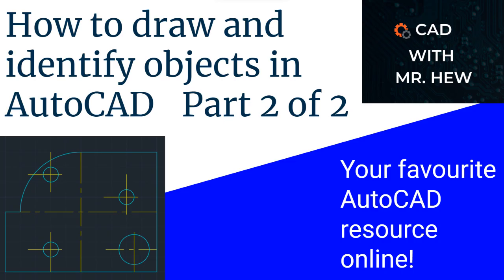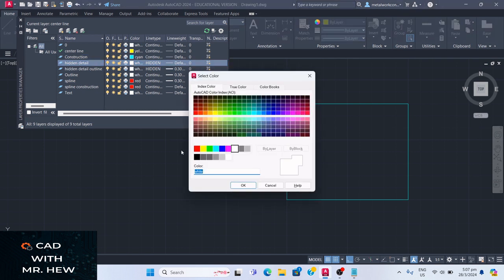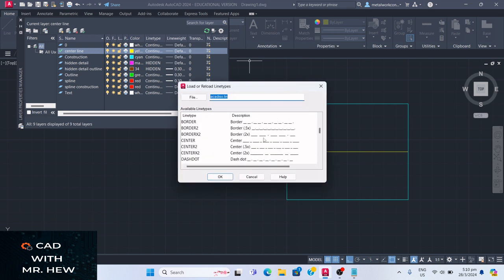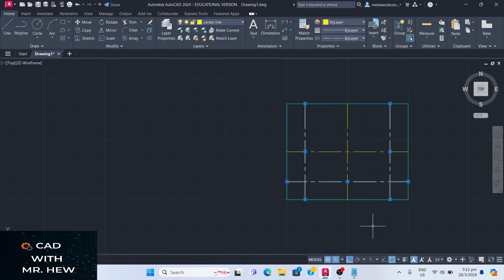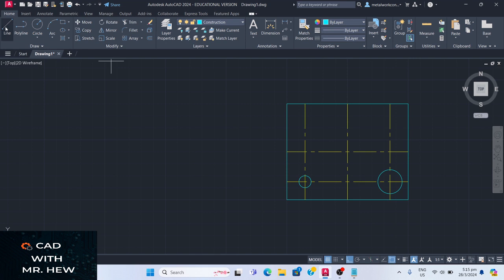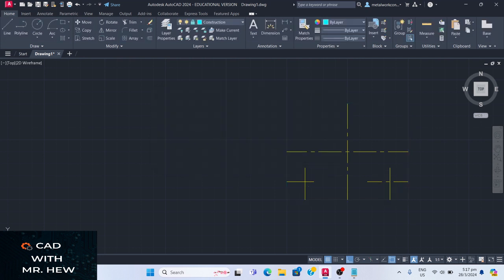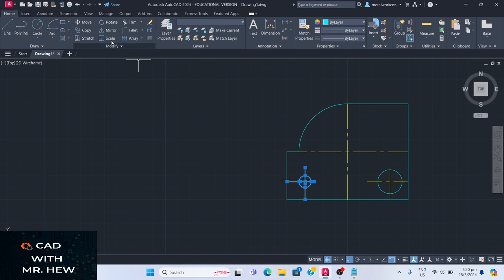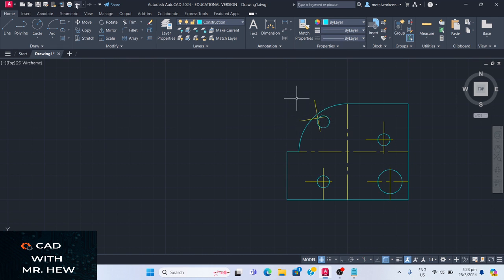How to make & use layers in AutoCAD Part 2 of 2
How to make and use layers in AutoCAD Part 2 of 2.